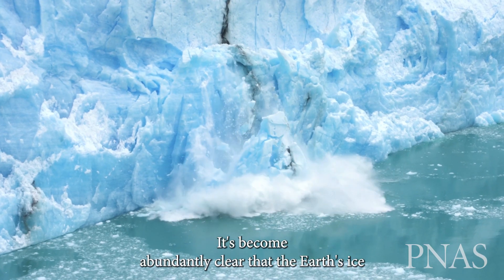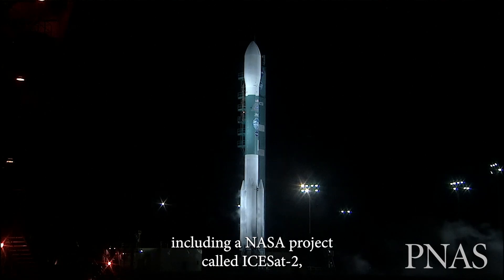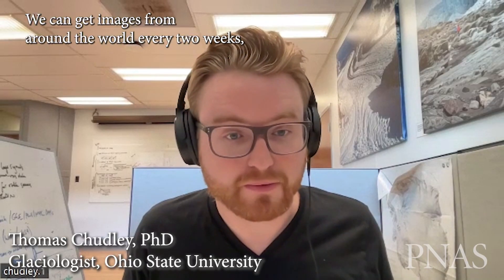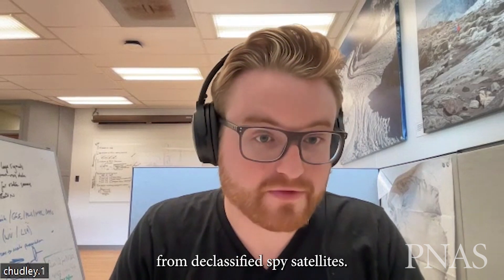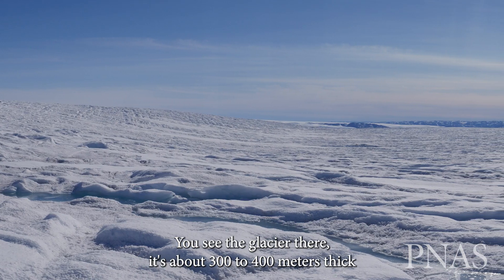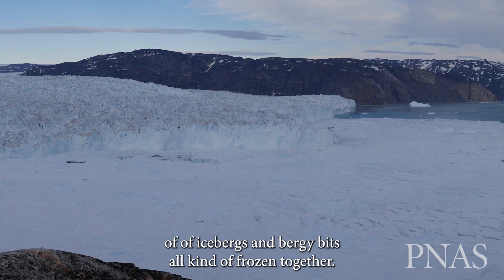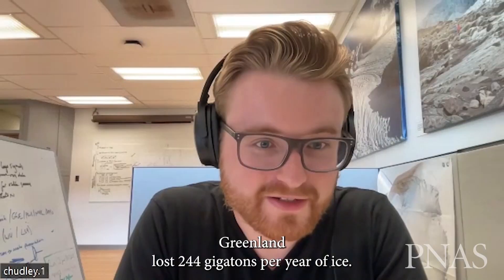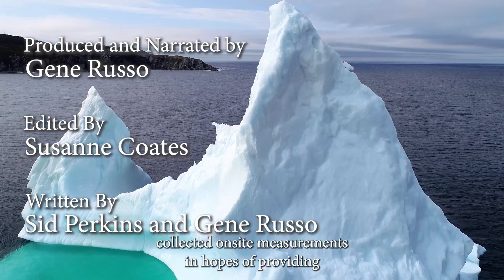How to Measure the Massive Melt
The world’s glaciers are melting. But exactly how much ice is disappearing, and at what rate? Satellite data is helpful, but field measurements are still essential. Here’s how researchers hit the ice to understand its fate—and the widespread implications for sea-level rise.